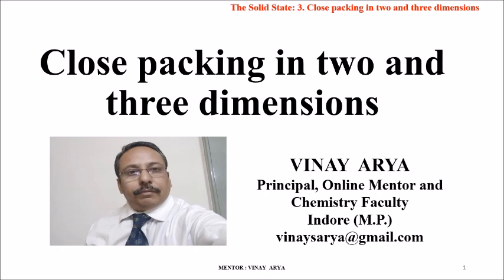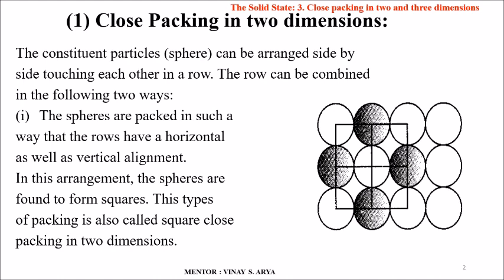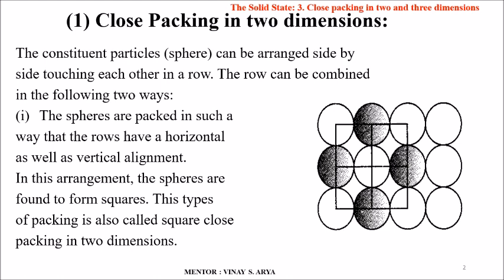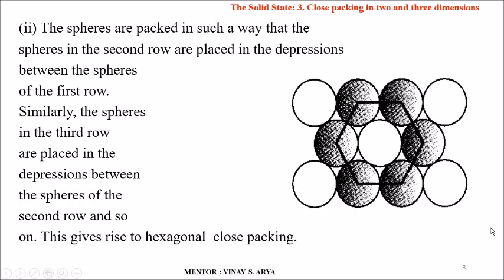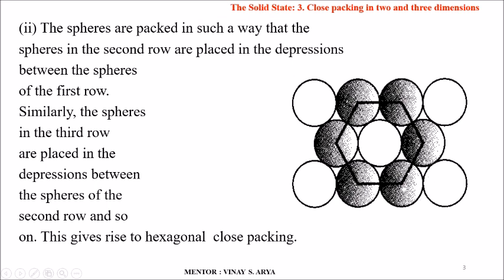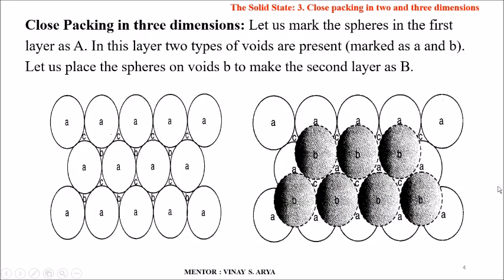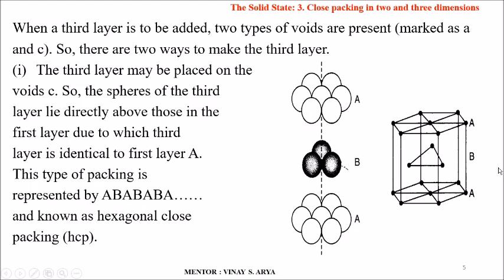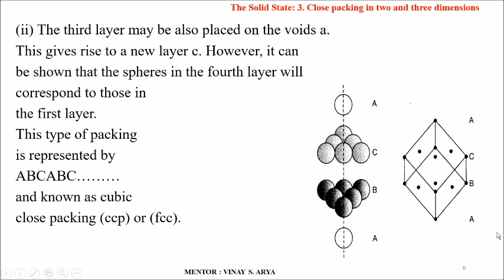3. Close packing in two and three dimensions (In English)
The spheres are packed in such a way that the rows have a horizontal as well as vertical alignment.
In this arrangement, the spheres are found to form squares. This types of packing is also called square close packing in two dimensions.